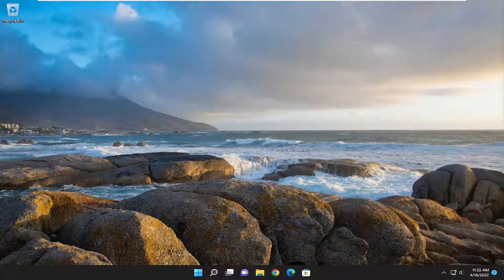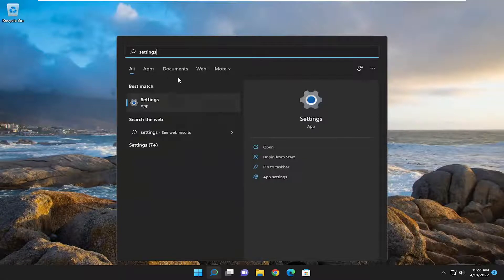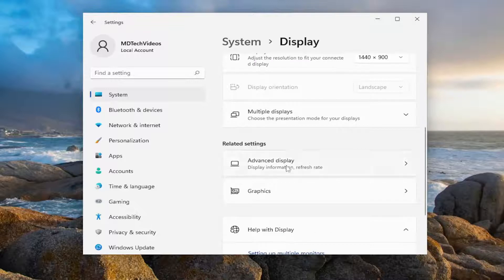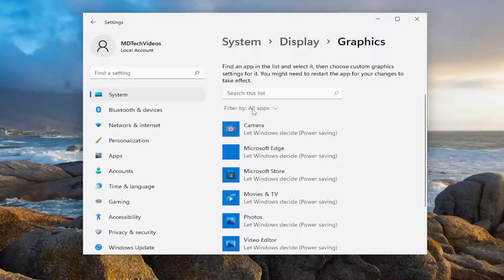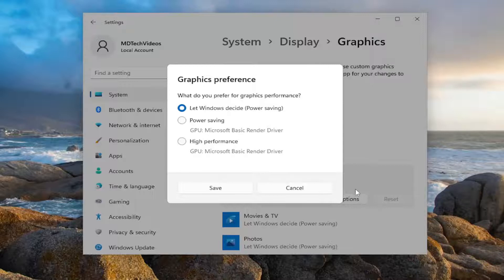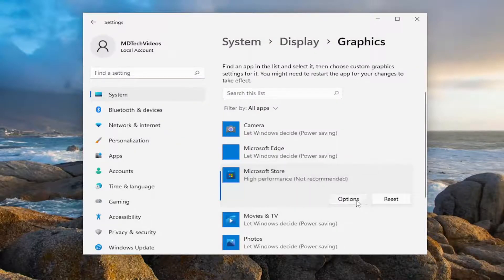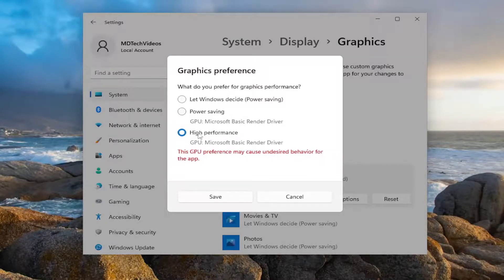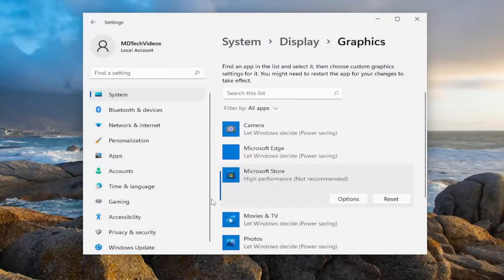How to Force a Game to Use a Graphics Card or GPU in Windows 11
There is a feature in Windows 11 that can amp up your gaming experience. The feature allows a game to use dedicated Graphics and not the Integrated GPU. And since it is more powerful, the game will run smoothly and give you a higher FPS count. You can force a game to use a Graphics Card or GPU in Windows 11 and in this tutorial we are going to see just that.

Issues addressed in this tutorial:
force game use graphics card
how to force a game to use graphics card Nvidia

Windows OS launched a new feature that allows games and apps to use the dedicated GPU instead of the Integrated Graphics Processor. This feature is also prevalent in the Windows 11. At the same time, most of the computers are equipped with two dedicated GPU along with a integrated graphics (Intel) unit if the motherboard supports the same.